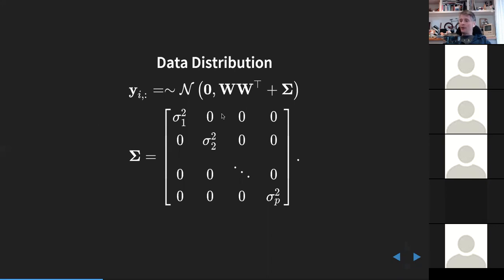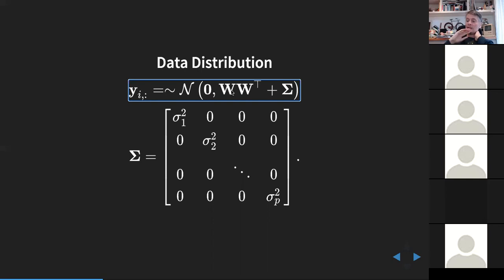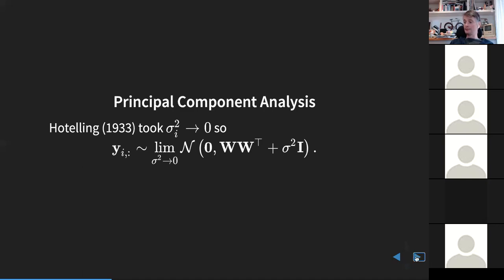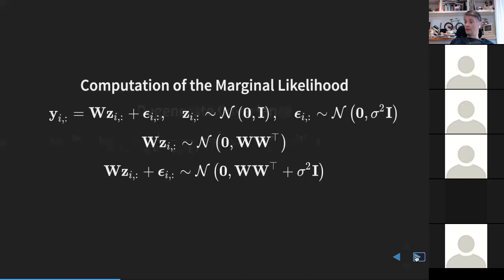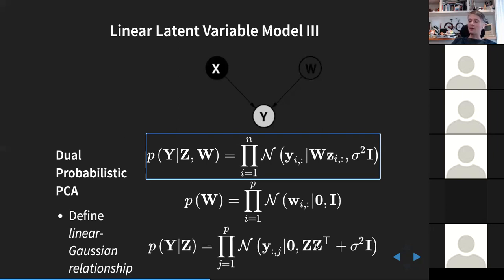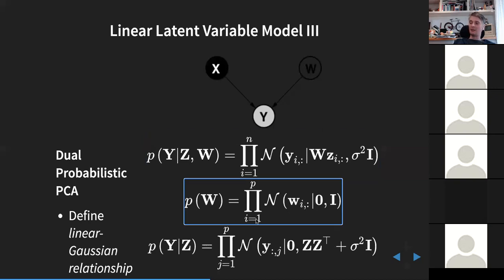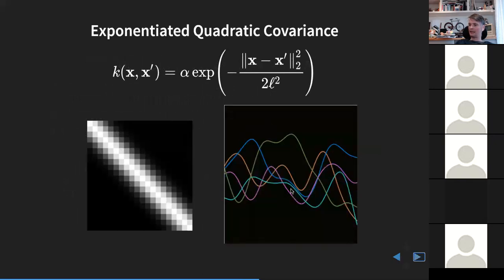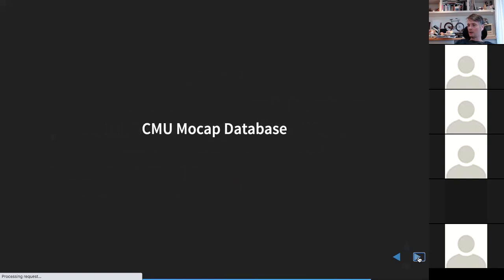R250 2021: Unsupervised Learning with Gaussian Processes II